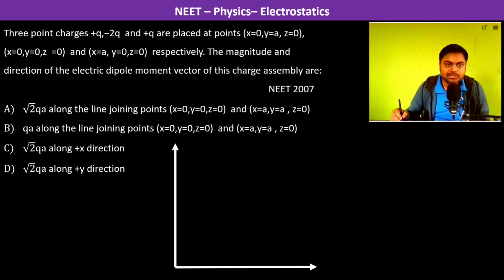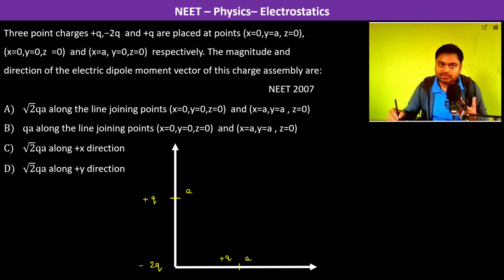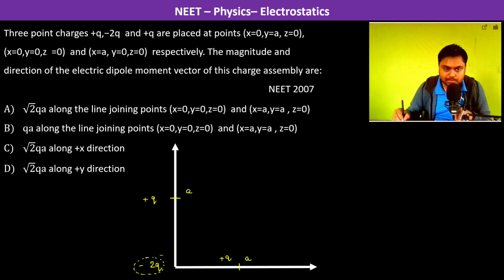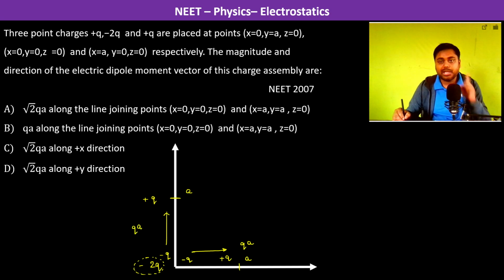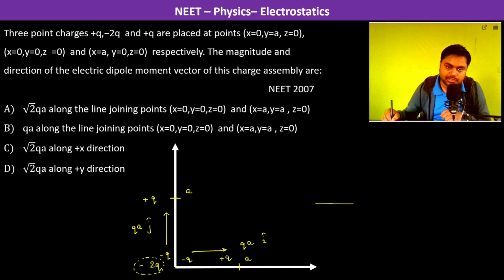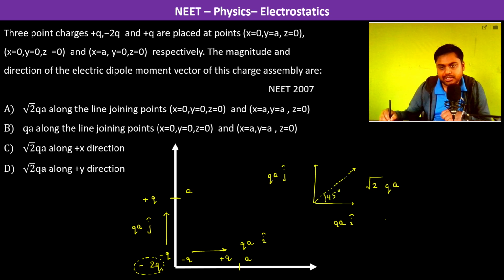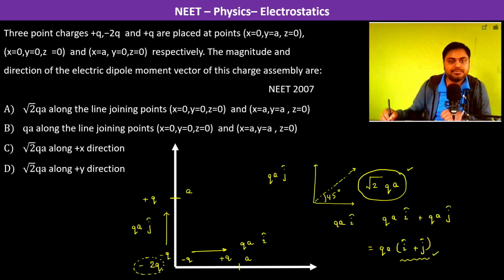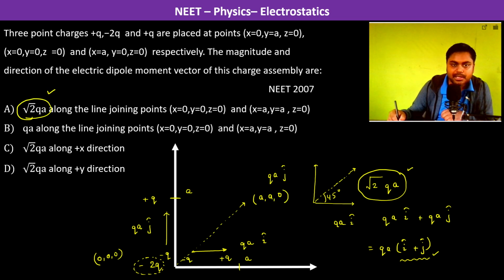Three point charges +q,−2q and +q are placed at points (x=0,y=a, z=0), (x=0,y=0,z =0) and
Three point charges +q,−2q  and +q are placed at points (x=0,y=a, z=0), (x=0,y=0,z  =0)  and (x=a, y=0,z=0)  respectively. The magnitude and direction of the electric dipole moment vector of this charge assembly are:       NEET 2007
√2 qa along the line joining points (x=0,y=0,z=0)  and (x=a,y=a , z=0)
qa along the line joining points (x=0,y=0,z=0)  and (x=a,y=a , z=0)
√2 qa along +x direction
√2 qa along +y direction